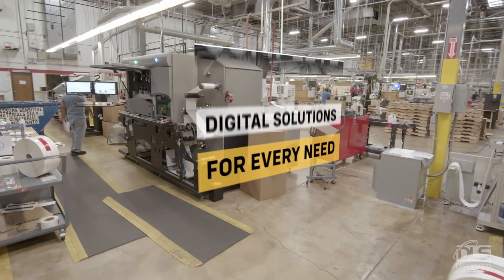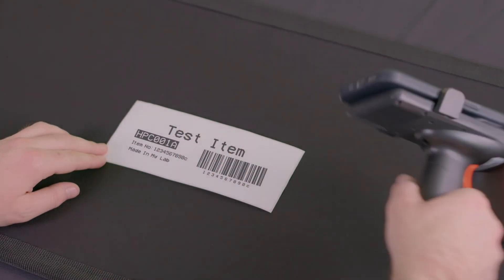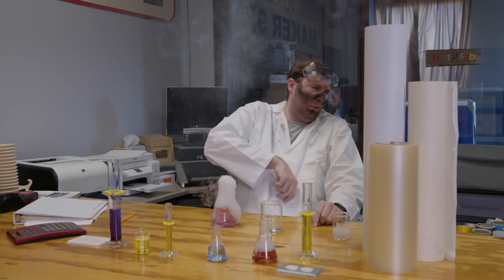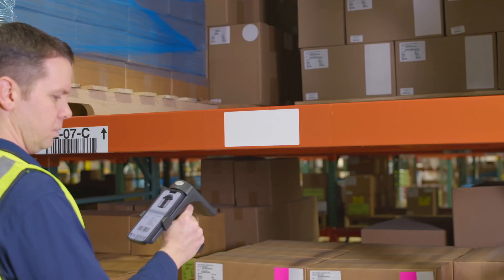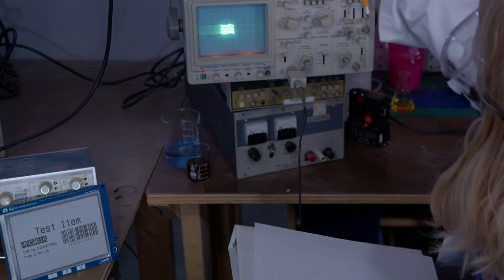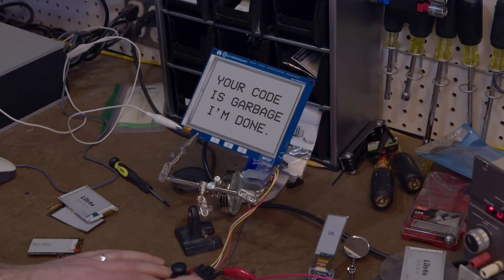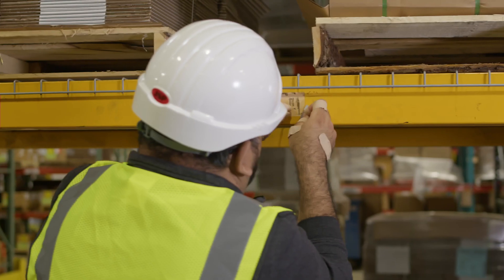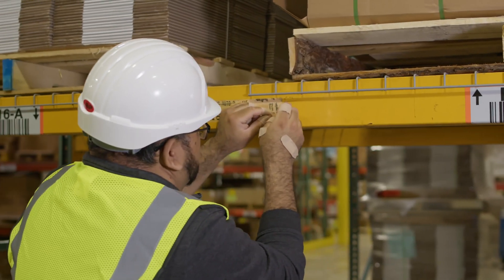DLS Introduces Digitastic Labels